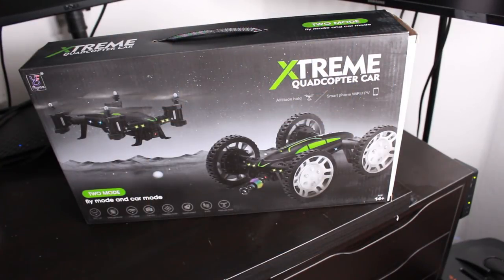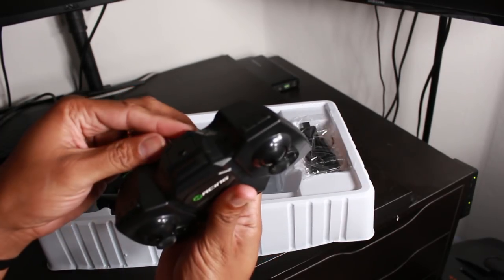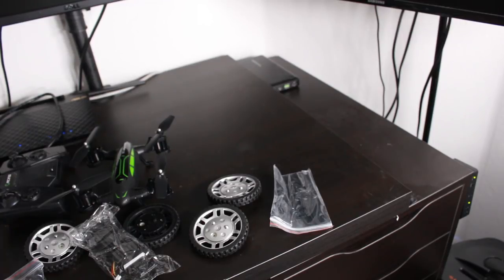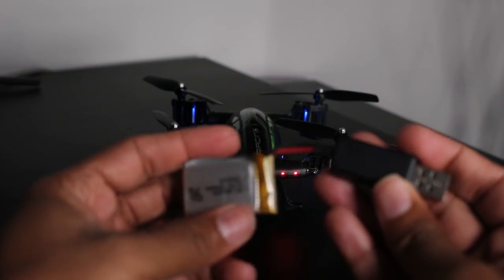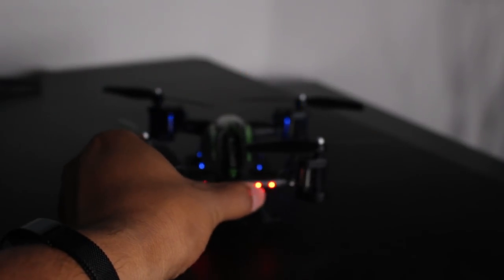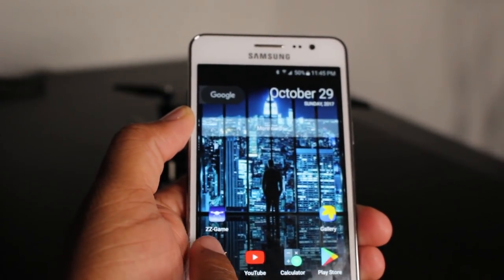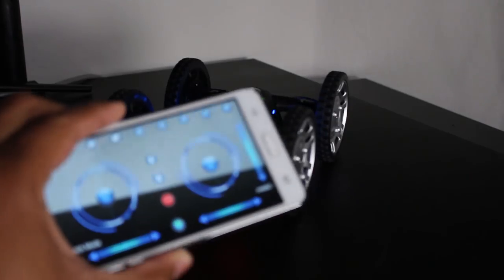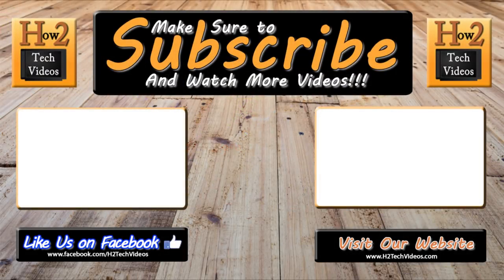2 in 1 Flying Drone Car with Camera Review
Rolytoy RC Drone Quadcopter